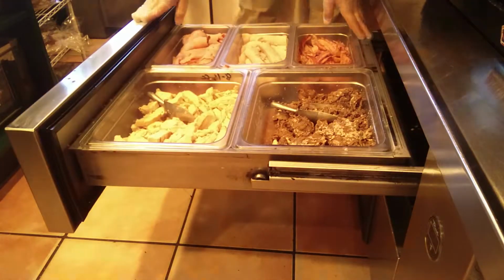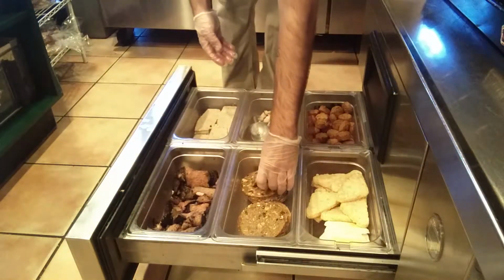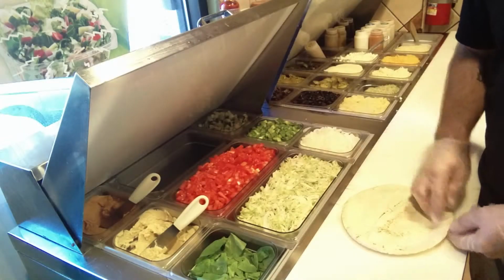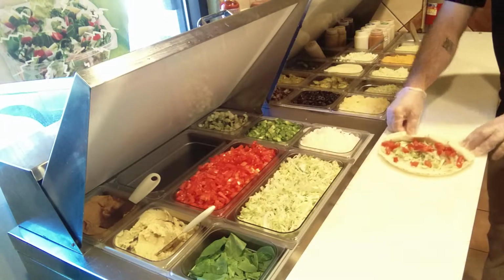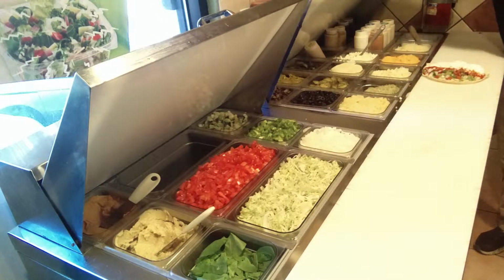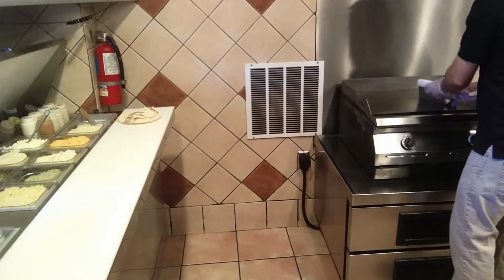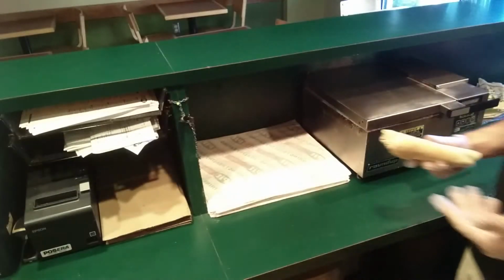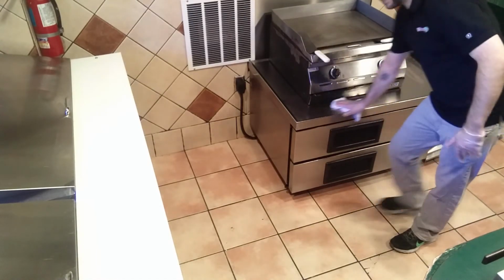GENERAL - How To Make A Pita